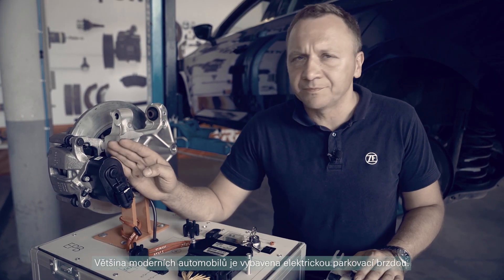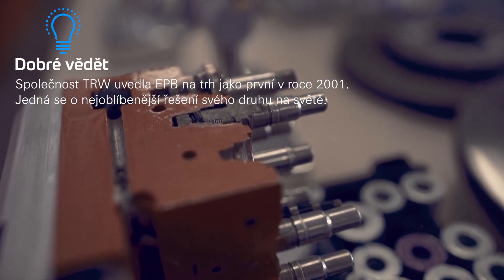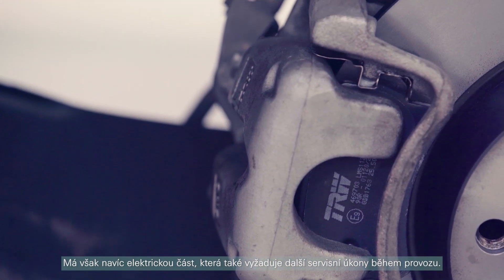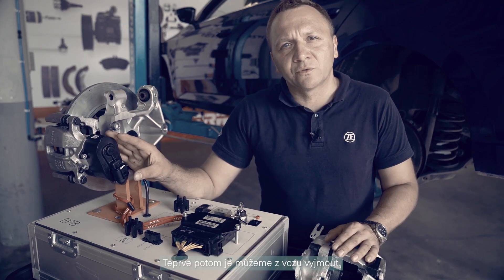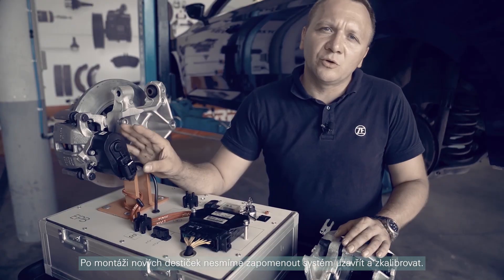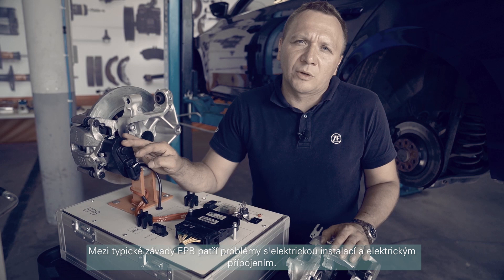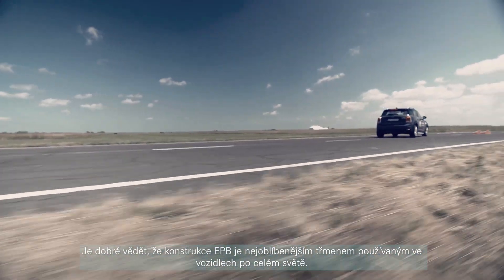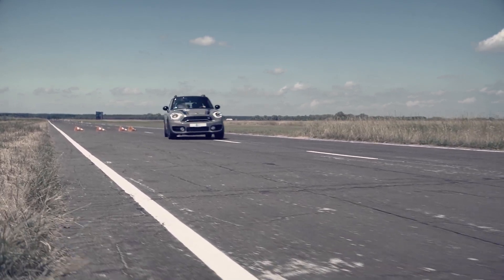Dobré vědět: Jak správně servisovat elektrickou parkovací brzdu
Firma TRW jako první na světě uvedla na trh v roce 2001 elektrickou parkovací brzdu (EPB). Jedná se o nejoblíbenější konstrukci tohoto druhu na světě. Při údržbě vozidla vybaveného systémem EPB je třeba provést další kroky k zajištění bezpečnosti, kvality a funkčnosti systému. Odborník ZF Aftermarket vysvětluje, jak správně a bezpečně vyměnit brzdové destičky na vozidle se systémem EPB od značky TRW.

Společnost TRW je předním dodavatelem řešení pro systémy brzd, řízení a odpružení osobních a nákladních automobilů. Od roku 2015 je TRW součástí portfolia značky ZF Aftermarket.

Upozornění: Kroky zobrazené ve videu provádí kvalifikovaná osoba v profesionálním autoservisu. Nedoporučujeme tyto kroky opakovat v domácích podmínkách.